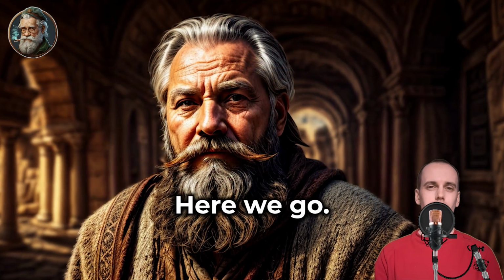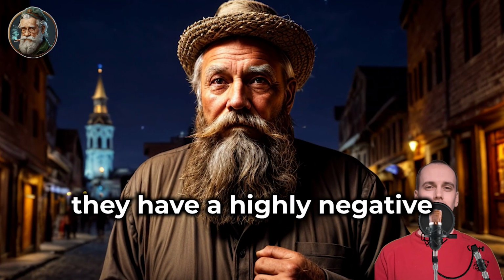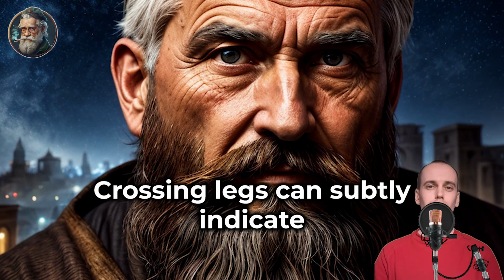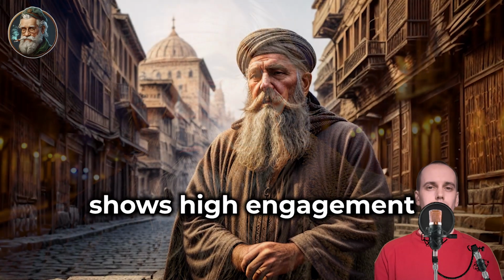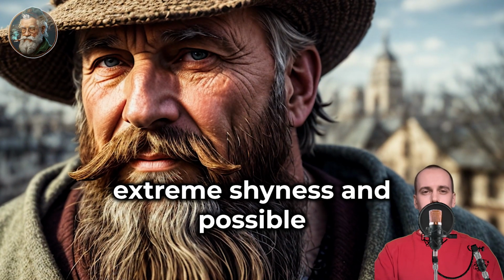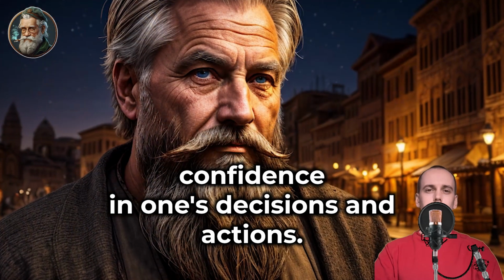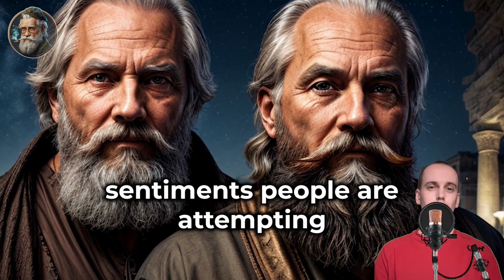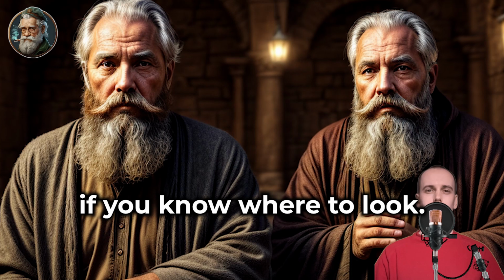Decode People's True Feelings with These 50 Body Language Cues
Ever wish you could read people like an open book? This eye-opening video unveils 50 essential body language signals that expose what others are really thinking and feeling - even if they're trying to hide it.

Discover how to instantly spot when someone is lying, nervous, or genuinely interested in you. Master the subtle physical tells that reveal a person's underlying emotions, attitudes, and intentions. Knowing these nonverbal communication cues can provide a huge advantage in business, dating, and everyday interactions.

You'll be amazed by how much you can learn about someone just by observing their posture, gestures, and micro-expressions. In this comprehensive tutorial, you'll explore:

- The meaning behind different eye movements and pupil dilation
- How arm positioning conveys openness or defensiveness
- What hand, finger, and thumb gestures say about a person's mindset
- How leg and foot orientation point to someone's focus of interest
- Telltale signs of anxiety, boredom, attraction, and more

Plus, we challenge you to keep a tally of how many of these 50 body language behaviors you recognize from your own experiences. Share your count in the comments!

Whether you're looking to improve your social skills, boost your career prospects, or simply understand the people around you better, this comprehensive guide is a must-watch. Unlock the power of nonverbal communication and start reading others like an expert.